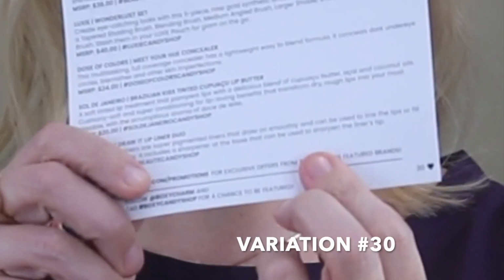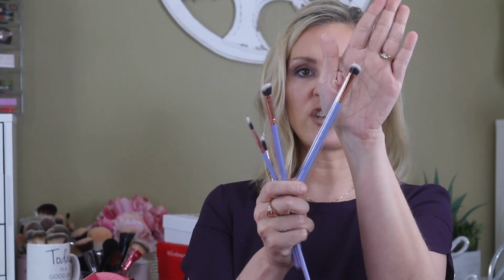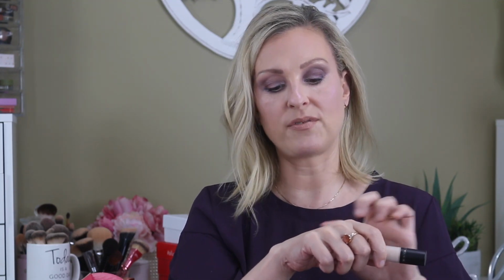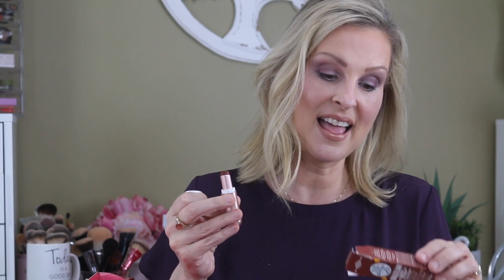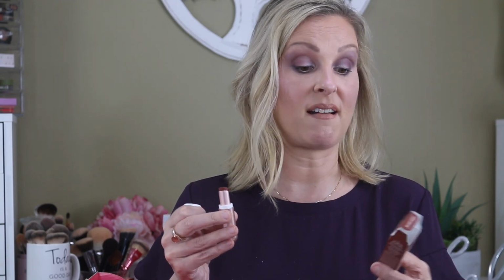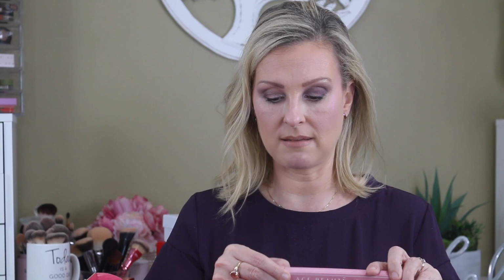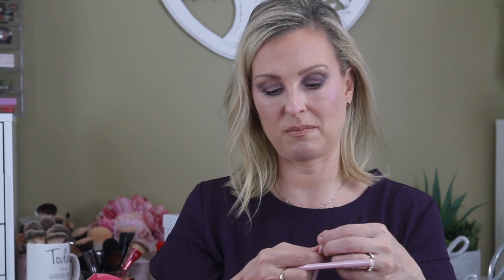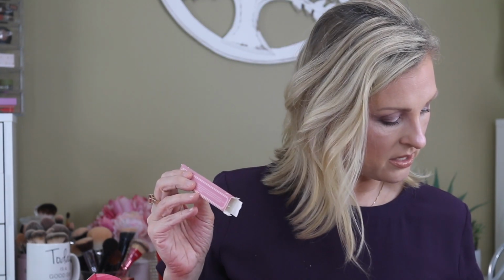UNBOXING and TRY ON! BoxyCharm Base Box October 2020 CandyShop \\ Beauty over 50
HI FRIENDS! It's that time of the month! Boxycharm unboxing of the basebox is here! Did you get my variation? Let's have a look!

A little about me: I am 51 with dry, dehydrated skin. I have hyperpigmentation, wrinkles and signs of aging. I love makeup, BUT MY PASSION IS SKINCARE!  I Shop at Ann Taylor, Loft and Nordstrom for clothing. I am a size 8 curvy that generally needs no tailoring, 160 pounds, 5'9"s. Size 10 shoes.